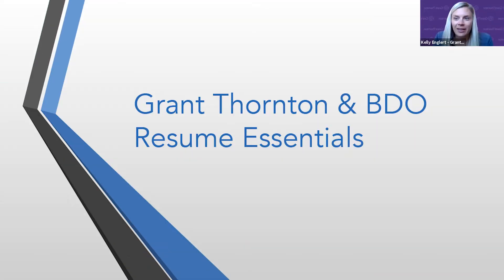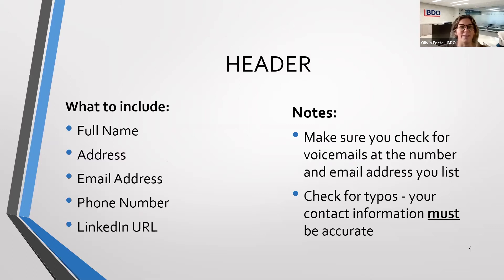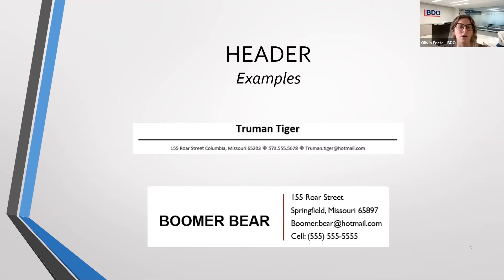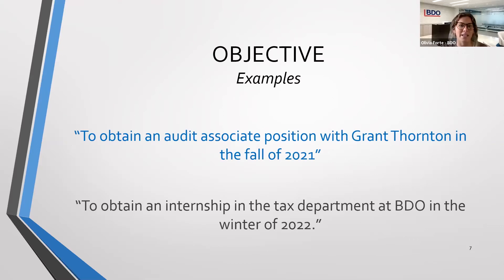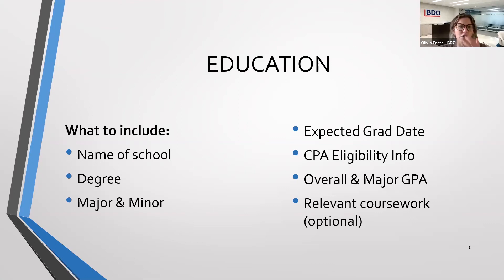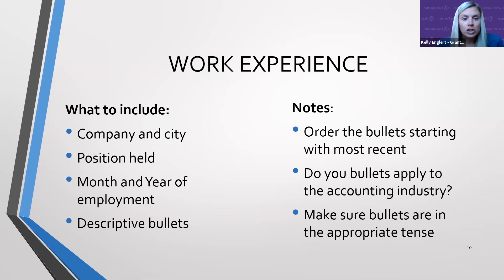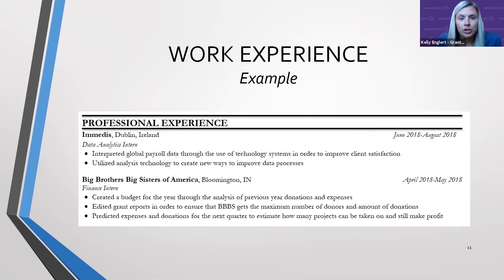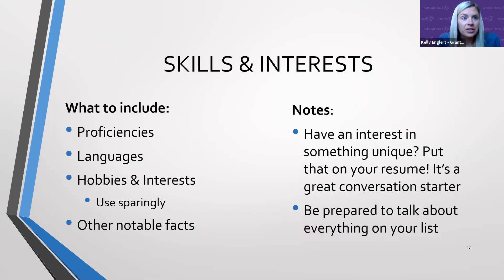Resume Essentials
Gain resume pro-tips straight from the recruiters! Grant Thornton's Kelly Englert and BDO's Olivia Forte discuss resumes best practices to help you stand out.